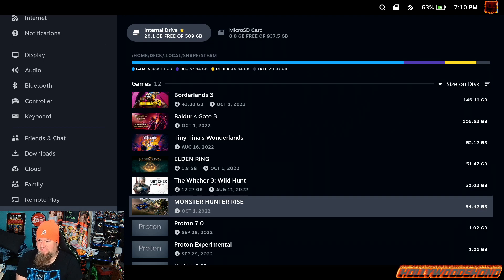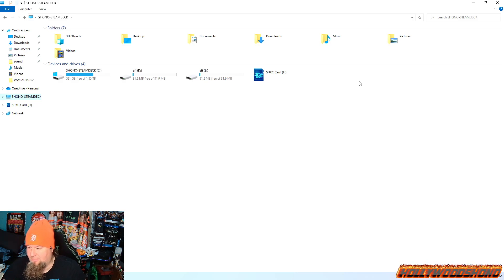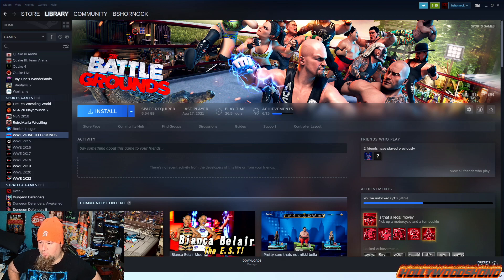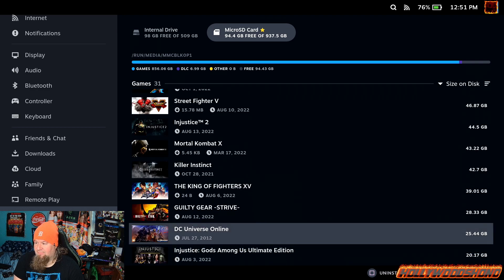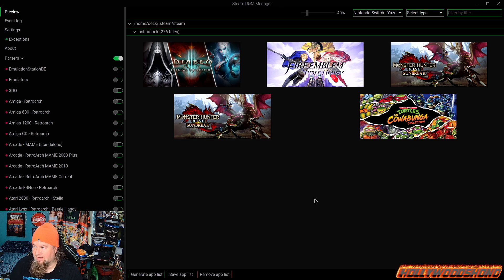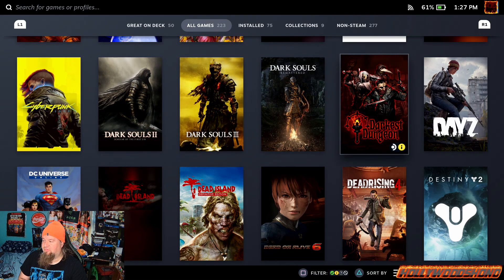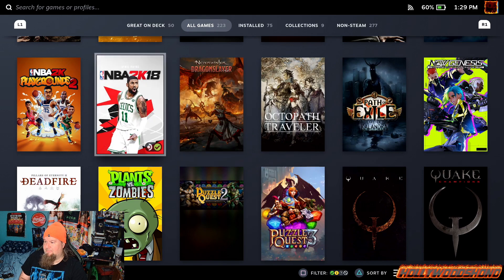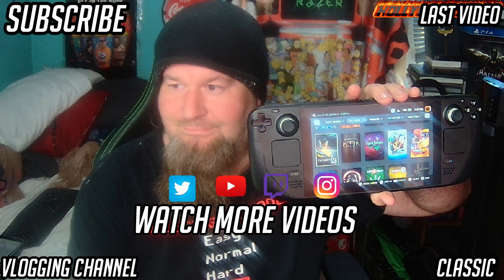2 Month Update - HollywoodShono puts a 2TB M.2 2230 SSD into a Steam Deck, 5TB Total Storage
Today is a very exciting day as I have my Steam Deck 2TB M.2 2230 filled with games from both Windows and Steam OS.   While you don't need Windows to enjoy the Steam Deck, there are a few anti cheat games, as well as Windows Xbox Game Pass, allowing you to download games, whereas the Linux version simply allows streaming, epic Games Launcher, GOG, Origin, Ubisoft, and others, are native Windows ports.

But, the Steam Deck performs very well in emulation, which is where I am using Emudeck from.

2TB M.2 SSD 2230(May be out of stock)
Razer Deathstalker V2 Tenkey Wireless Bluetooth Keyboard with HyperSpeed Technology
Razer Naga Pro Wireless Mouse with HyperSpeed Technology
Sandisk 1TB Micro SD Card (There are other brands, but Sandisk is the cheapest, most reliable)
JSaux 6 in 1 Docking Station with Ethernet
Anker 7 in 1 USB-C Hub with a USB-C Input
Anker 7 in 1 USB-C Hub with Ethernet not USB-C
8bitDo Wireless Pro Controller 2 in Purple
Playstation 5 Controller(Works Great on Steam Deck)
JSaux 10 Feet HDMI 2.1 Cable
JSauc 10 Feet USB-C to HDMI Cable

Razer HyperSpeed allows you to use a supported Keyboard and Mouse with ONE dongle.